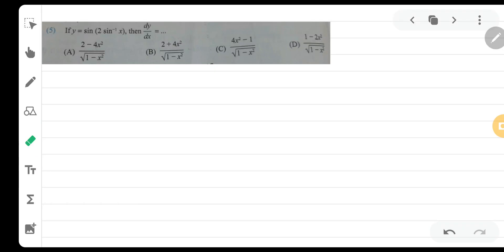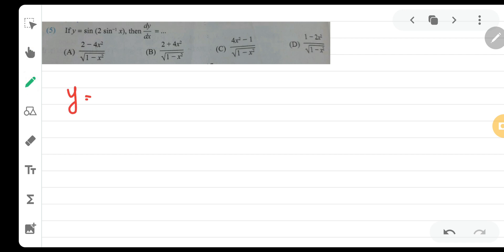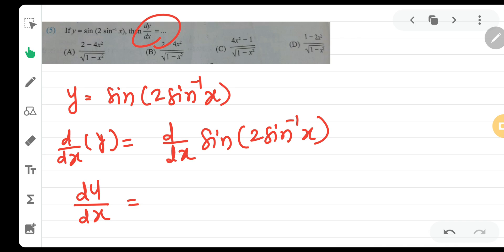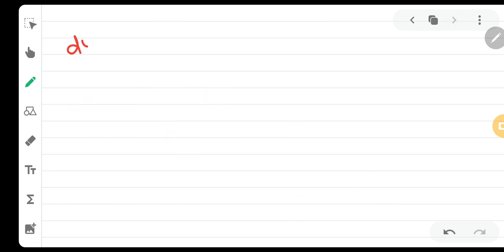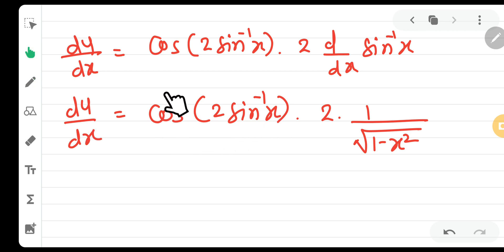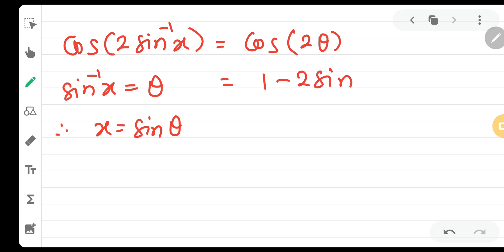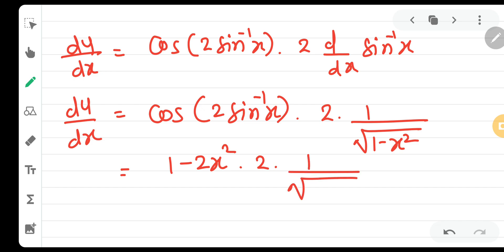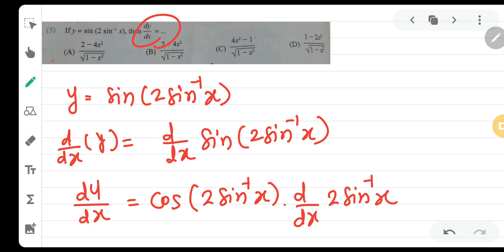If y=sin(2sin inverse x) then dy/dx=?